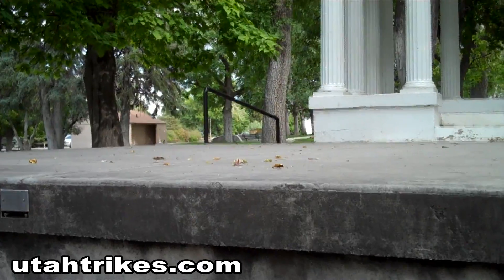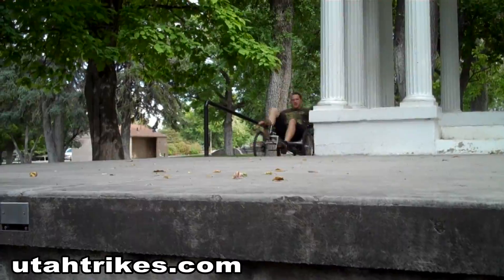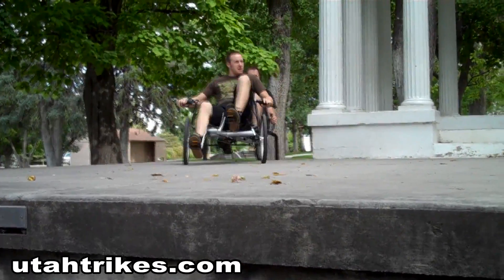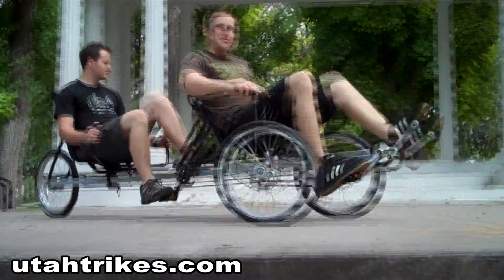Terratrike Rover Tandem presented by Utah Trikes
The new Terratrike rover tandem. An add on kit for your rover to make it a tandem trike!